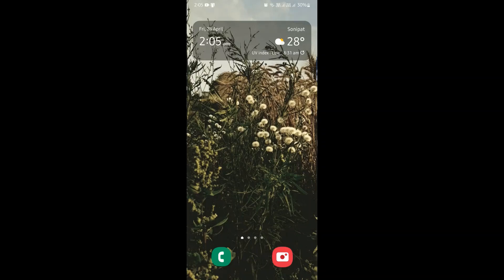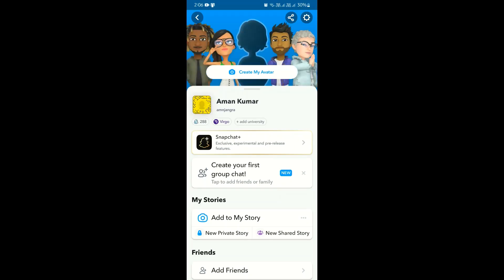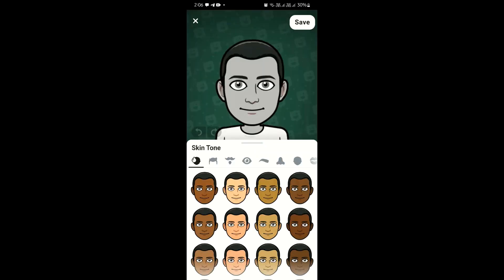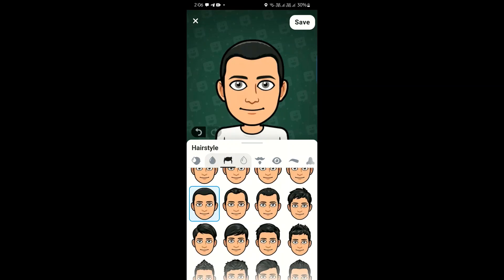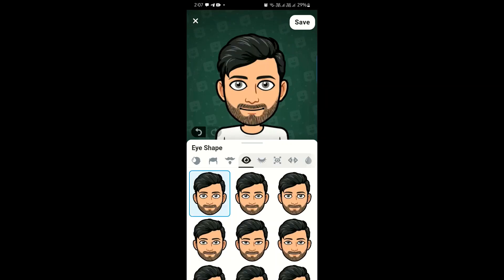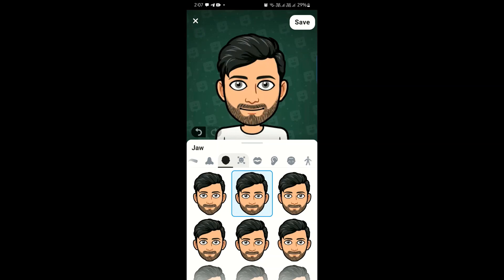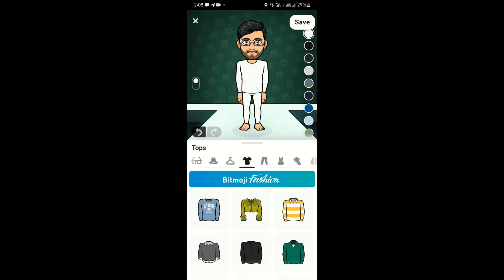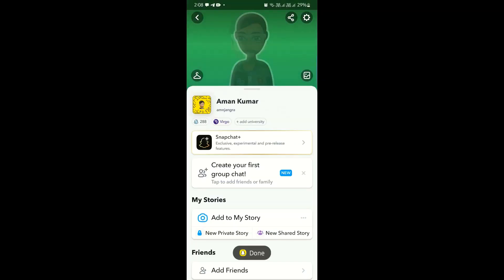How to create avatar in snapchat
Snapchat is a popular social media platform that allows users to share photos and videos with friends and followers. One of its newest features is the ability to create a personalized avatar, which can be used in various chat functions within the app.

In this tutorial, we'll show you how to create an avatar in Snapchat step-by-step, so you can have a fun, animated version of yourself to use on the platform. We'll cover the process for both Android and iOS devices, so no matter what phone you're using, you'll be able to create your own avatar with ease.

First, we'll explain what Snapchat avatars are and how they work. Then, we'll guide you through the process of creating your own avatar by using the "Bitmoji" feature within the Snapchat app. We'll show you how to customize your avatar's appearance, including its facial features, hairstyle, and clothing.

We'll also provide tips on how to make your avatar look more like you, such as using a selfie as a reference or adjusting the skin tone to match your own.

Once you have created your avatar, we'll show you how to use it in various chat functions within Snapchat. We'll explain how to add your avatar to snaps and stories, how to use it in chat messages, and how to access your avatar from the Snapchat keyboard.

By the end of this tutorial, you'll have a fully customized avatar that you can use to express yourself on Snapchat. So, whether you're looking to create an avatar that looks like you or just want to get creative with your Snapchat presence, grab your phone and let's get started!